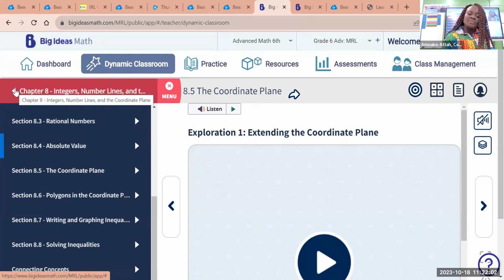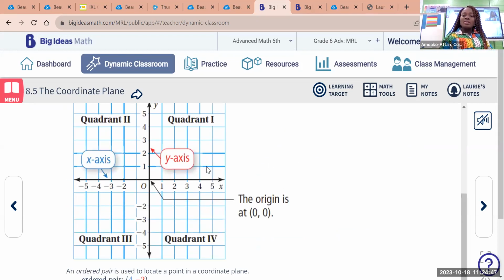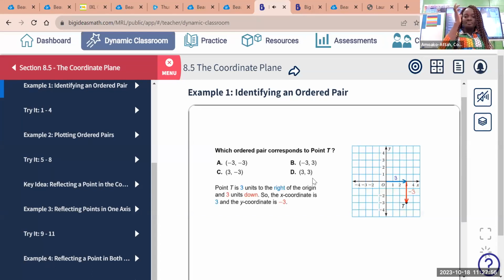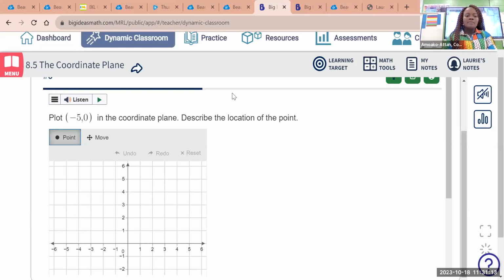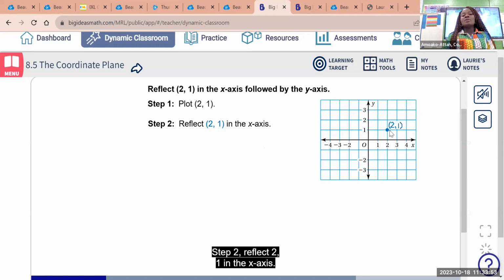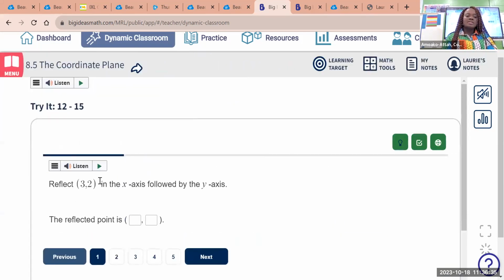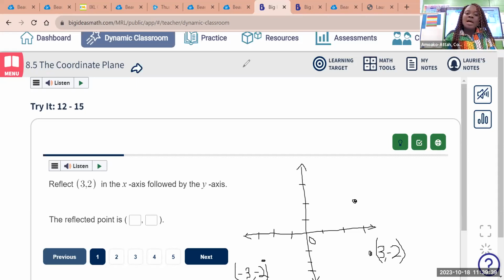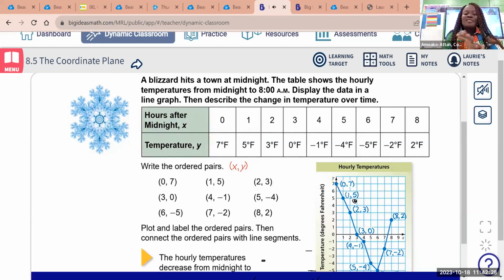Real-Life Application of Coordinate Plane